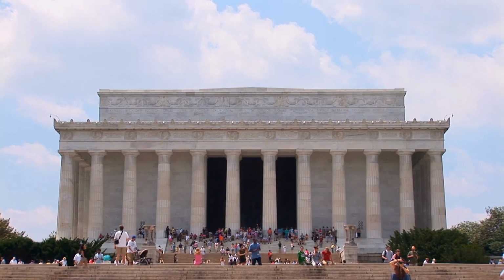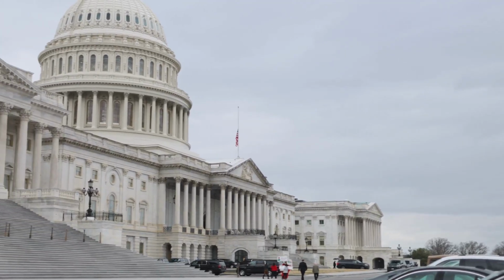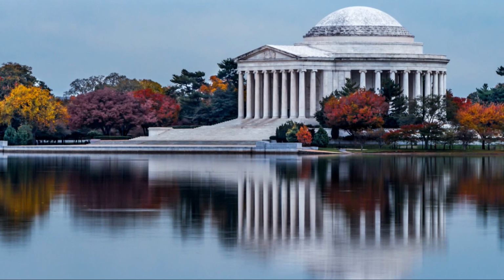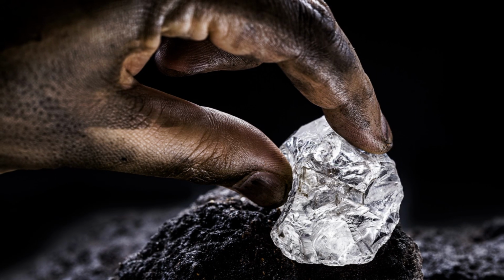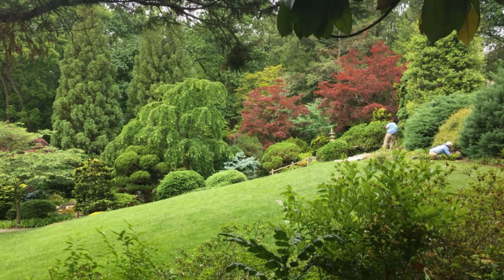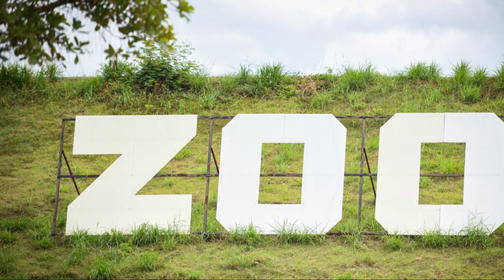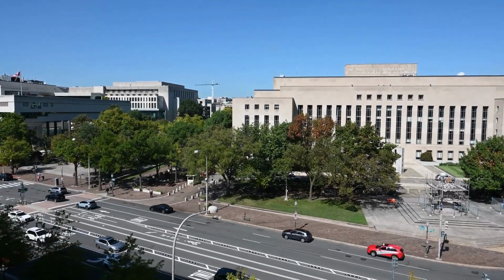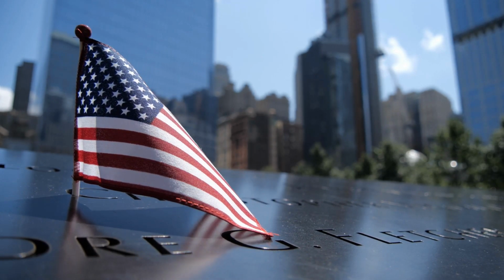Explore WASHINGTON DC's Most AMAZING 20 Attractions!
Get ready to explore Washington DC's most amazing attractions in this video! From the White House to the National Mall, we'll show you the best things to see and do in the nation's capital. Don't miss out on these top 20 must-visit spots in Washington DC!

Join us as we take you on an unforgettable journey to the nation's capital, exploring the top 20 amazing attractions in Washington D.C.! From the iconic landmarks like the White House and the Lincoln Memorial, to the world-class museums and galleries, we'll show you the best spots to visit and experience the city's rich history and culture. Whether you're a history buff, a foodie, or an adventure seeker, this video has got you covered. So sit back, relax, and get ready to discover the ultimate travel guide to Washington D.C.!